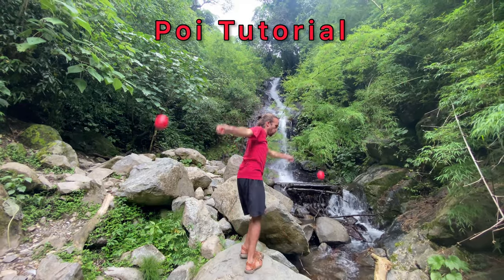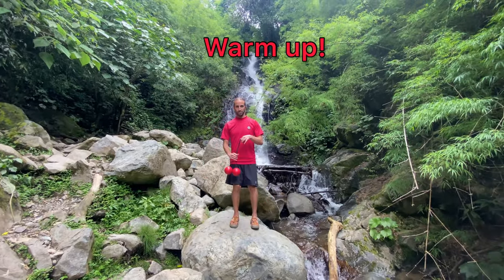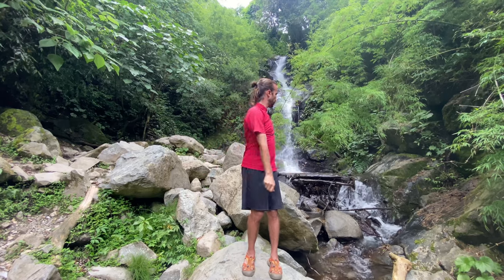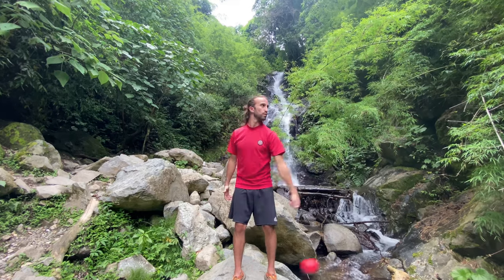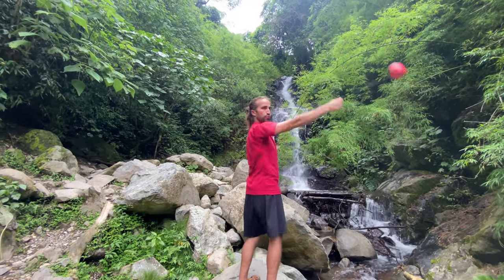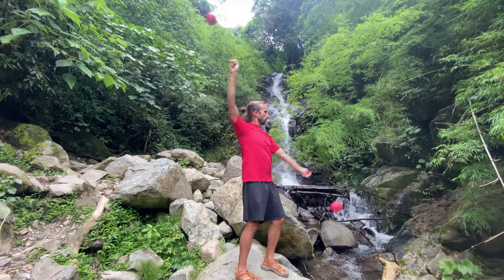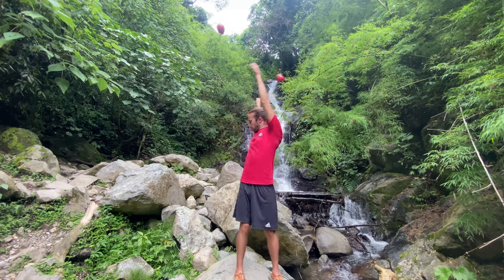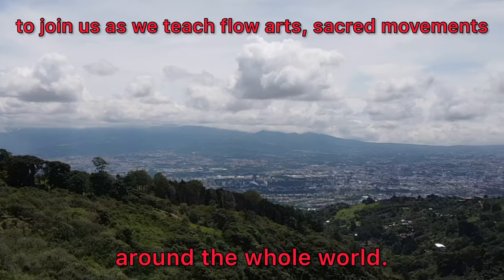Basic Extensions - Beginner Poi Technique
Start with one arm and get used to keeping your elbows extended while also noticing the movement of your poi! 100+ Poi Tutorials